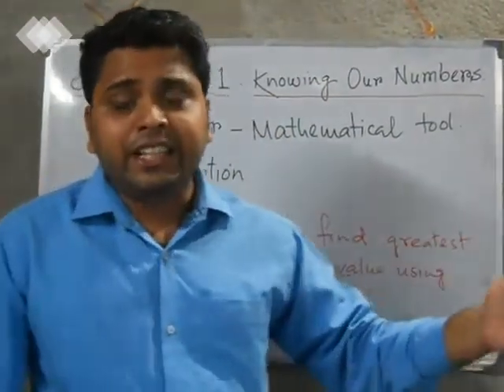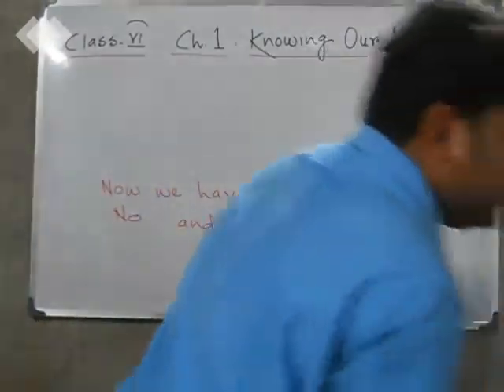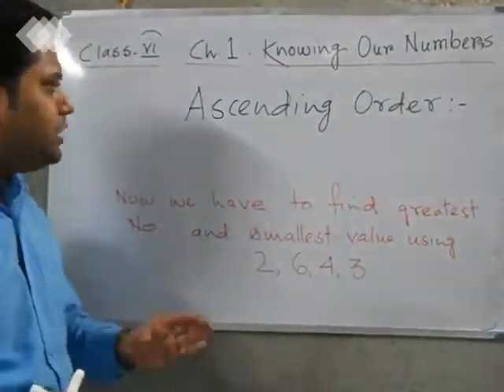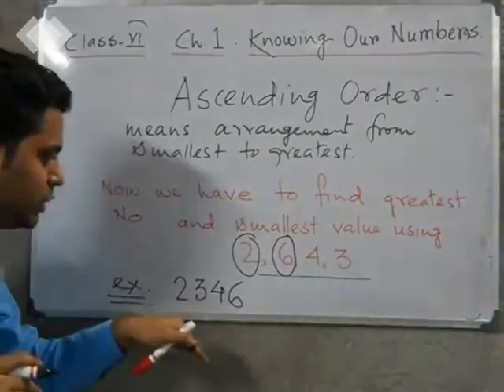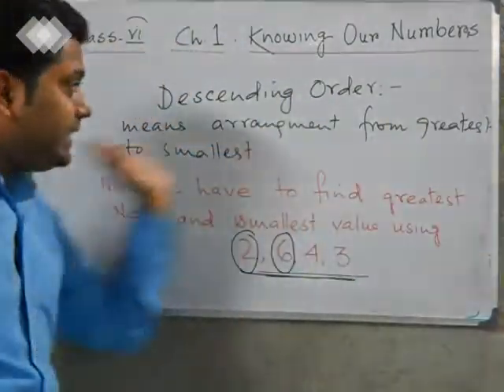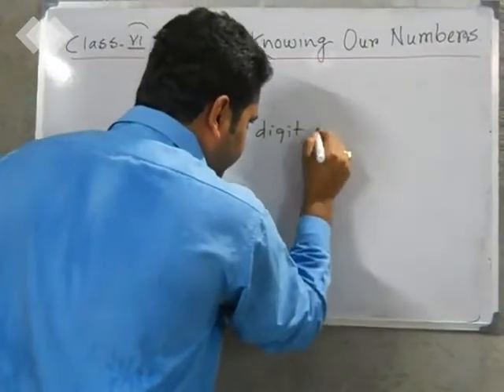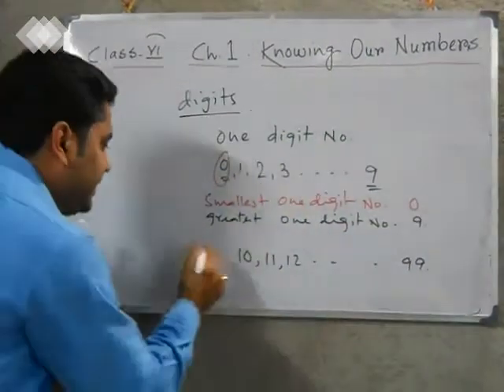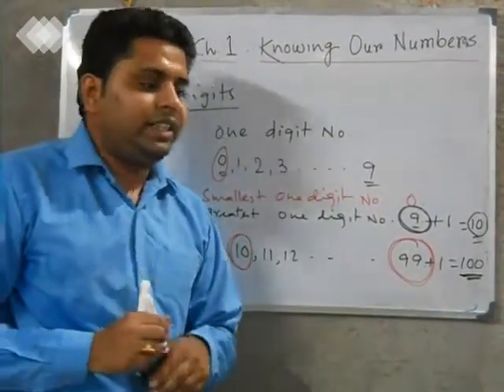CBSE MATH ONLINE CLASS 6 video no. 1